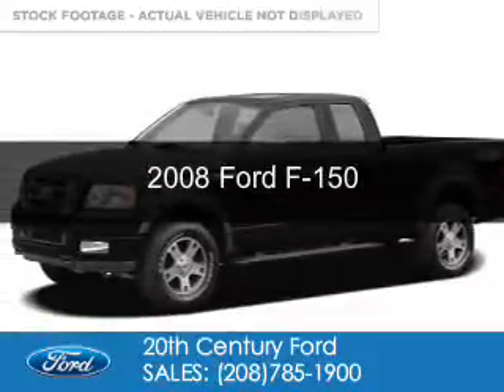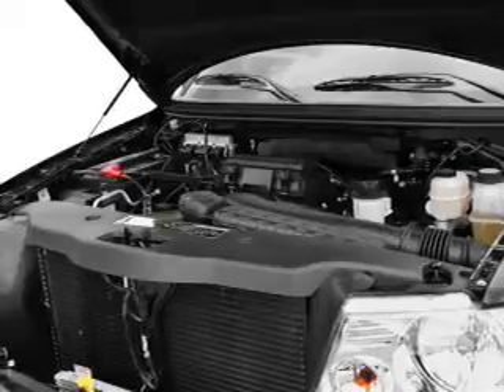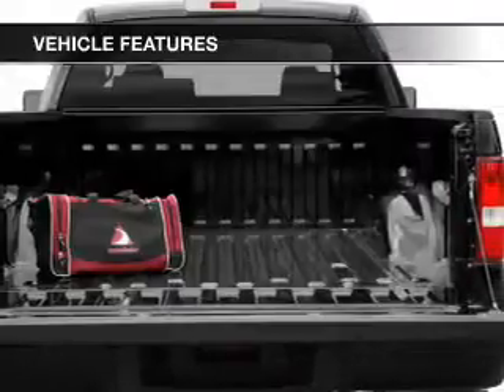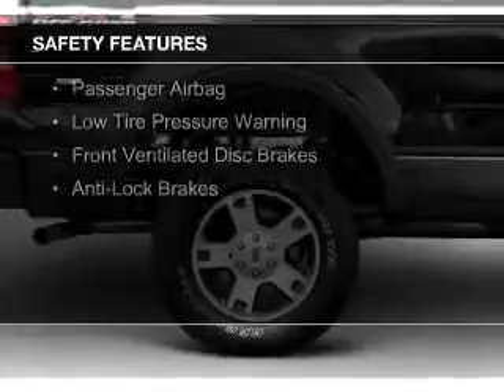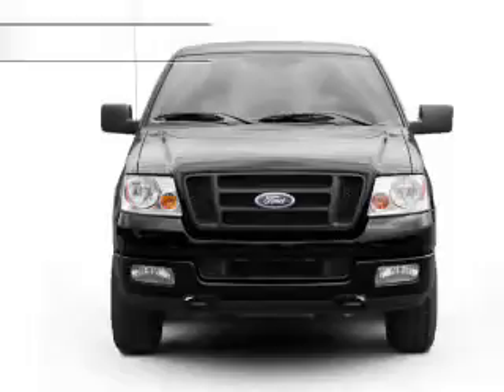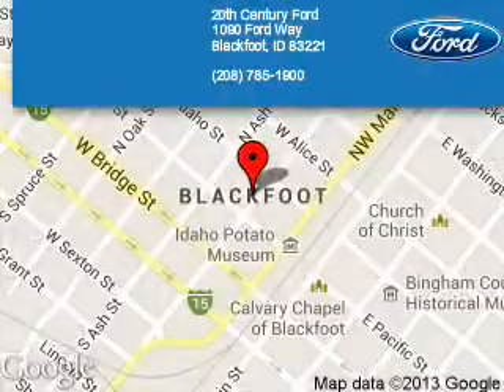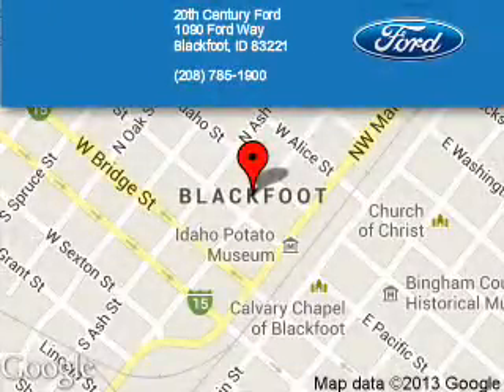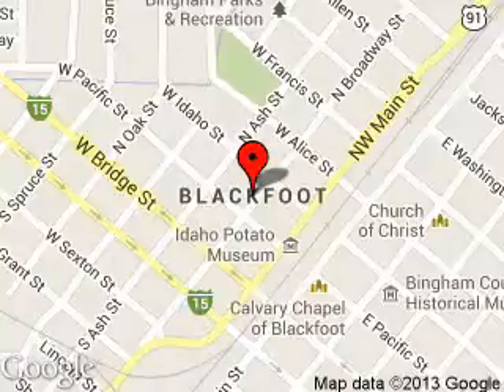2008 Ford F-150 - Blackfoot ID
Phone:
Year: 2008
Make: Ford
Model: F-150
Trim:
Engine: 5.4 liter 8 cylinder 24 valve
Transmission: 4-Speed Automatic
Color: Blue
Mileage: 48508
Address:
1090 Ford Way